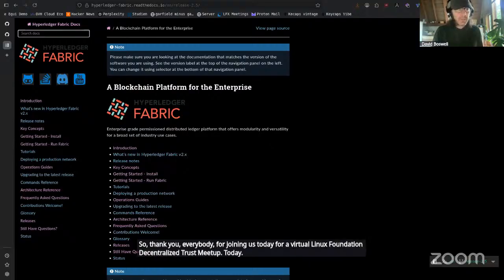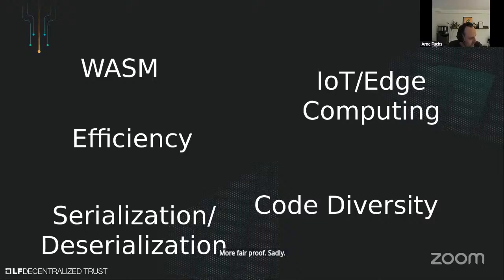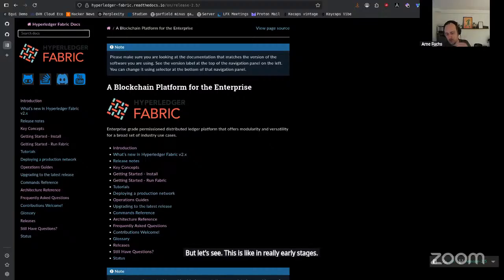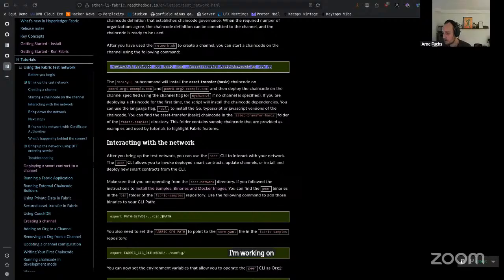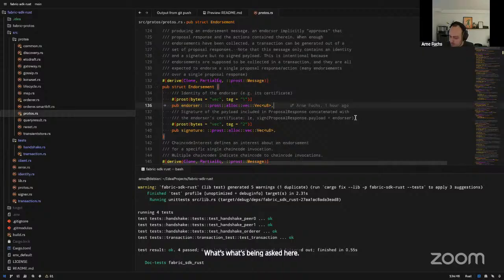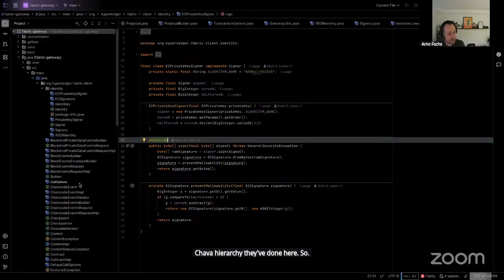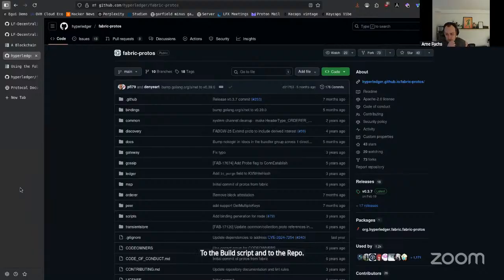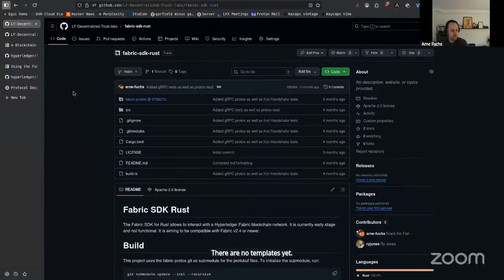Using Rust to Interact with a Hyperledger Fabric Network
A recording of a virtual LF Decentralized Trust meetup hosted on September 22, 2025 featuring Arne Fuchs speaking about the fabric-sdk-rust lab. This will be a short overview of ongoing Rust implementations for the Hyperledger Fabric SDK and Rust chaincode. Watch to get an introduction on how to participate on the Rust libraries for Hyperledger Fabric lab.

LF Decentralized Trust is the premier open source foundation for collaborative development of a broad range of technologies and standards that deliver the transparency, reliability, security, and efficiency required for a digital-first economy.